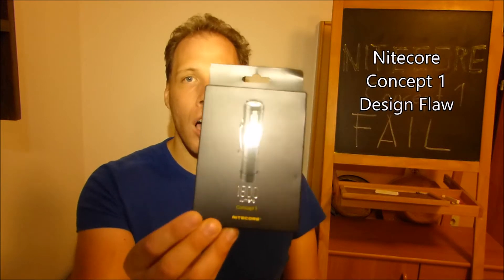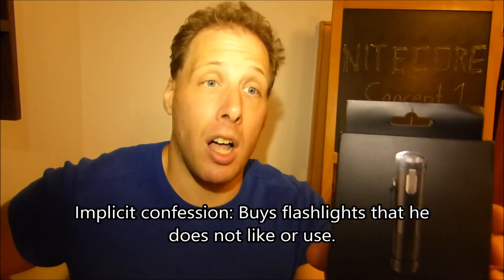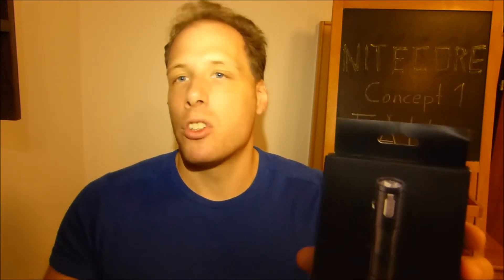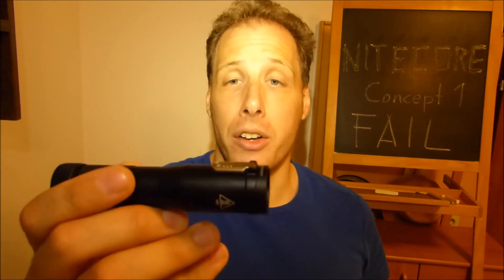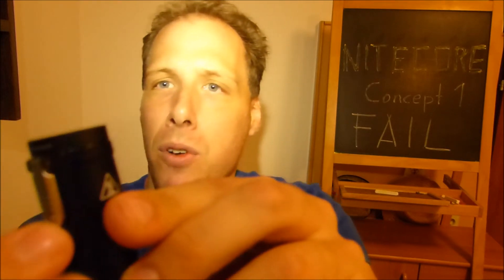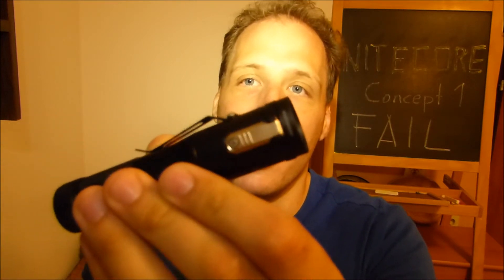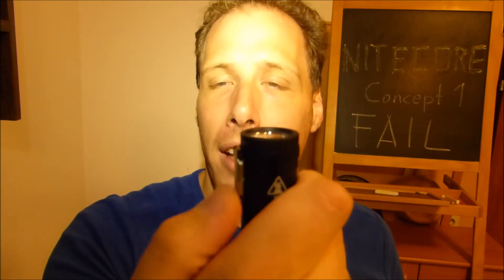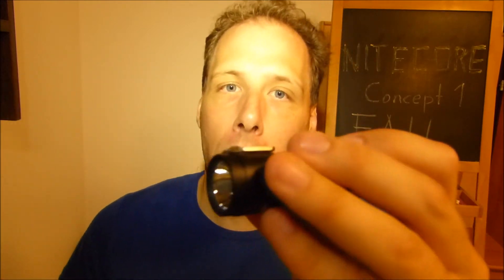Nitecore Concept 1: A Major Design Flaw (switch fail)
The concept one is designed in a way that will cause failure of the switch with even minor impacts.

Animal (Sting) - Max Surla & Media Right Productions | Music for intros

Run - Ethan Meixsell

Clips used:

Field Spotlight- Monique Pool's Sloth Sanctuary - Conservation International (CI)

War of words over islands in South China Sea / CNN

CNN - China is the only true competitor to Silicon Valley in next ten years - with Cyriac Roeding

Donald Trump- I'll take jobs from China, Mexico (CNN interview with Chris Cuomo)